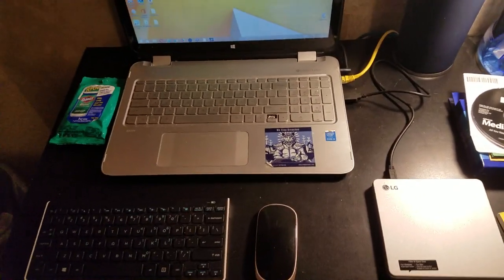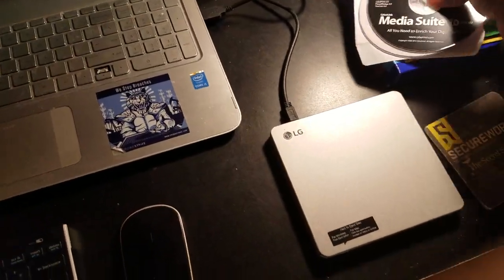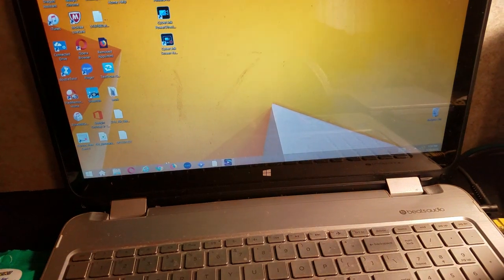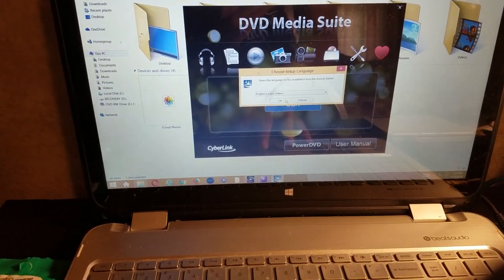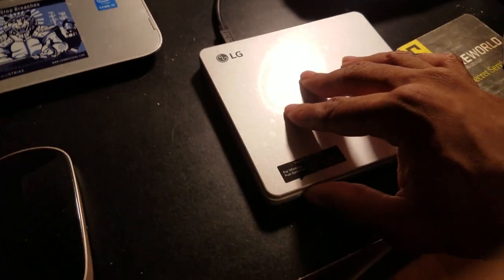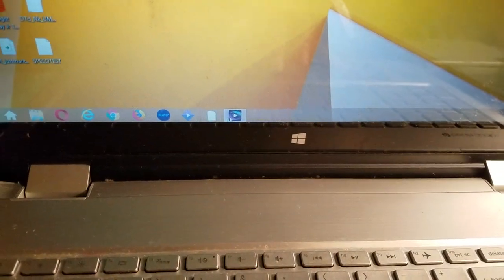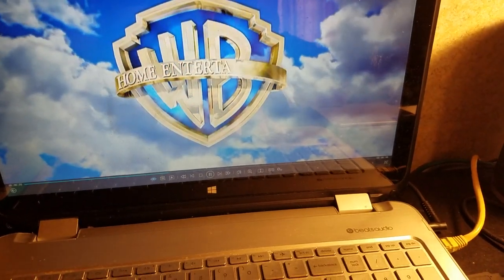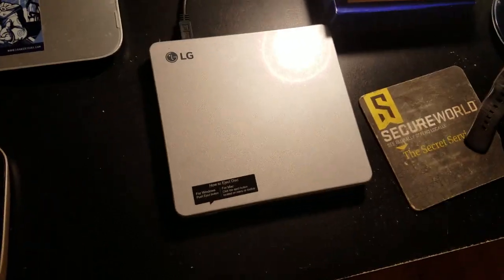How To setup portable DVD writer/player to Windows, Macs, Surfaces, and Smart TVs 2018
DVD writer player setup